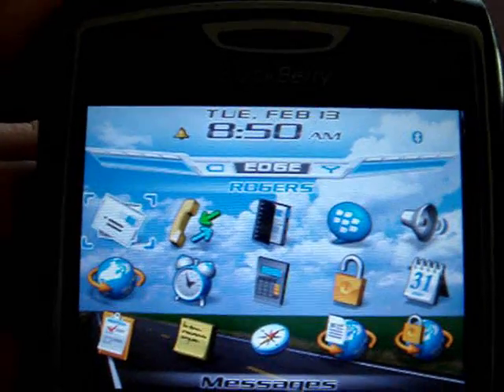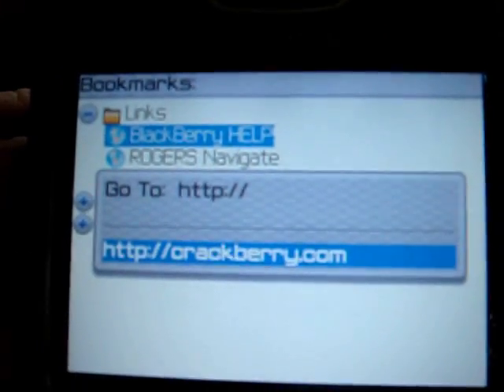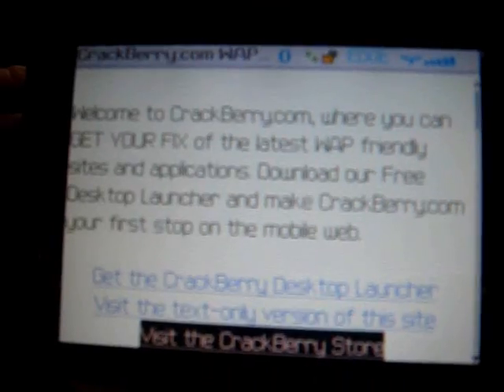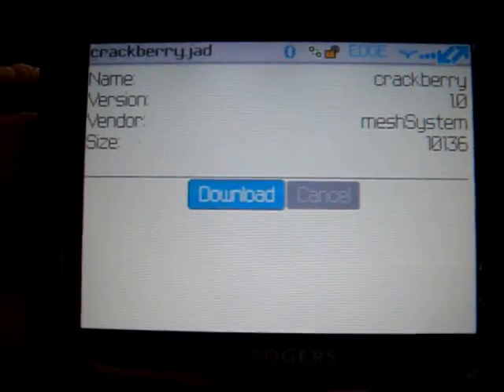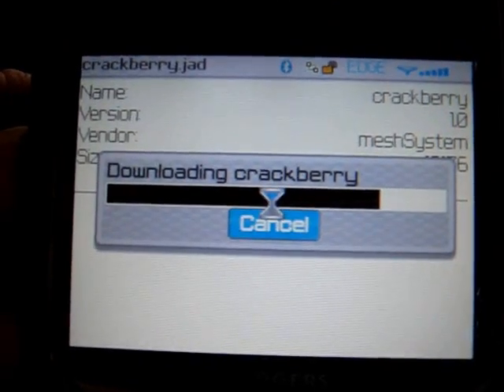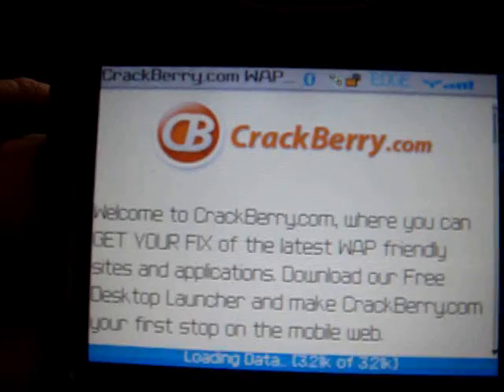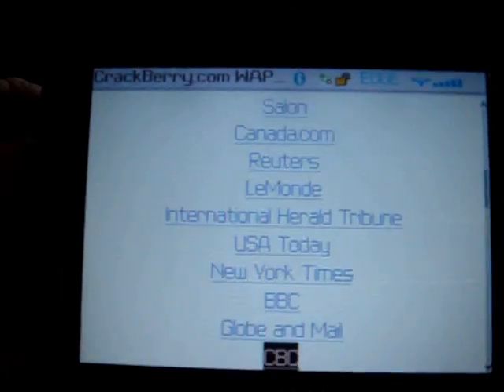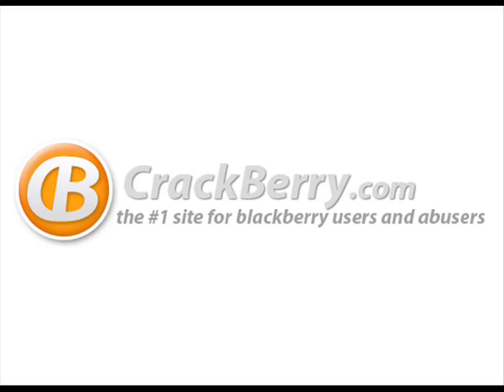CrackBerry.com Video Tip #1 - Install Desktop Launcher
How to install the CrackBerry.com Desktop Launcher.  Works on all BlackBerry 8700, Pearl and newer BlackBerry devices!